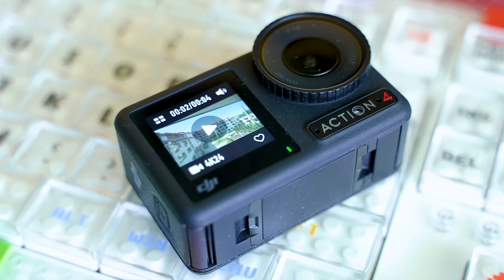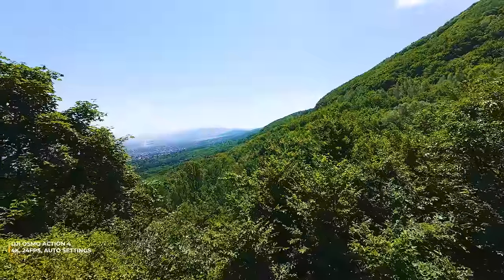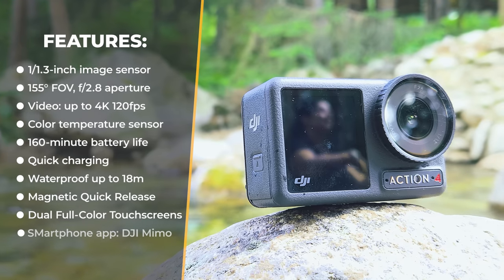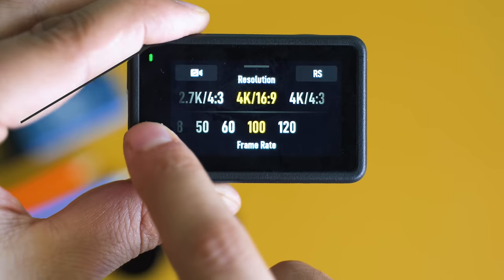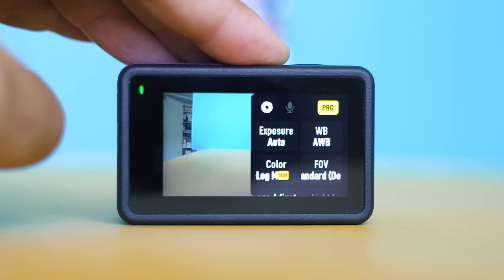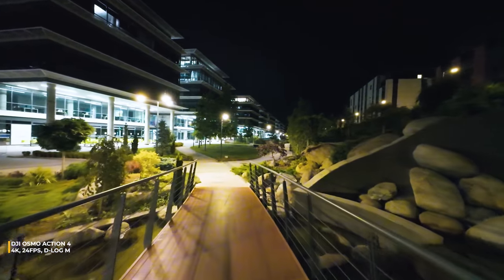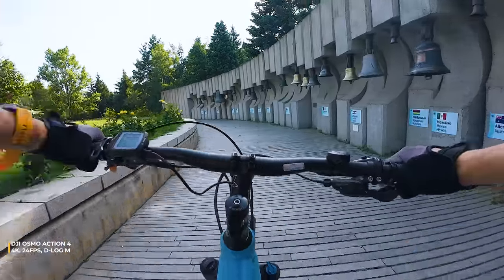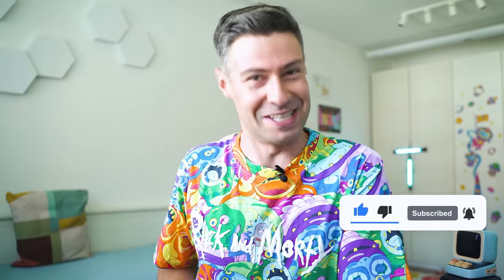DJI Osmo Action 4: The New KING Of 4K Action Cameras?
✔️ DJI Osmo Action 4

🎥 More action cam reviews

A new action camera King? Sounds possible with all the new features that arrive with DJI Osmo Action 4 - upgraded image sensor, new professional color modes and significantly better image quality than most competitors. DJI Osmo Action 4 is super stable and capable and it seems to represent everything I wanted Osmo Action 3 to be able to do.
So here's my detailed review including a lot of samples and discussing all the strong and weak sides. Enjoy!

🎵 Music used in this video:
٩(-̮̮̃•̃) ۶